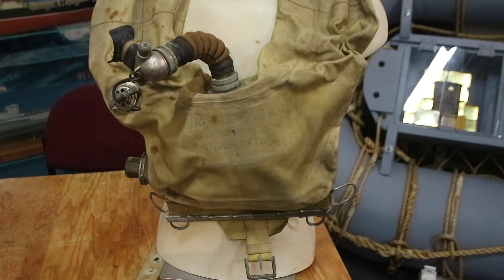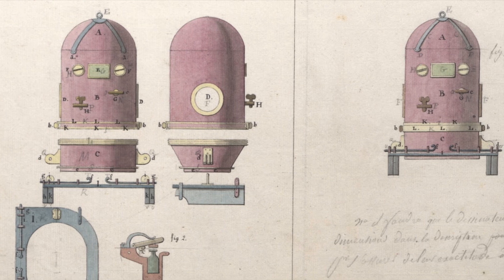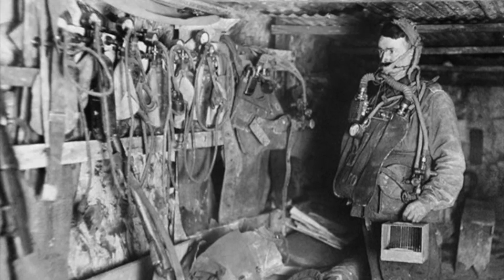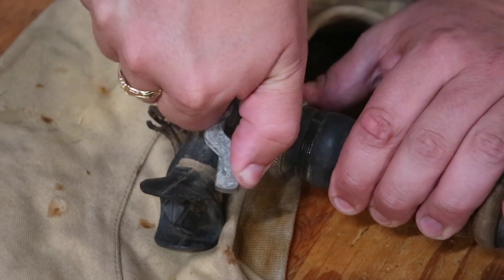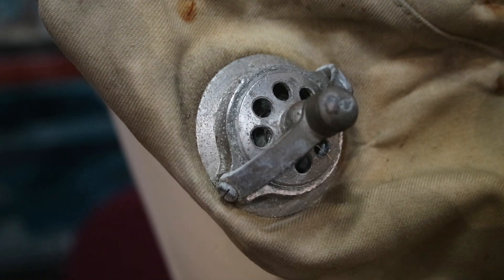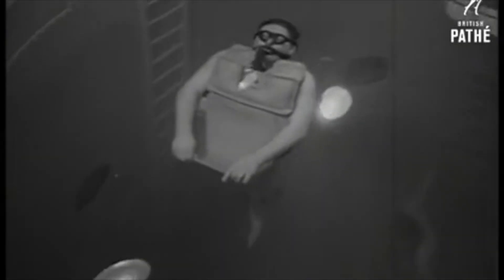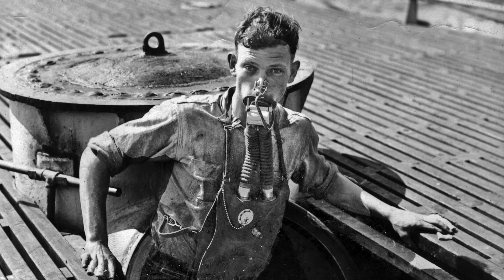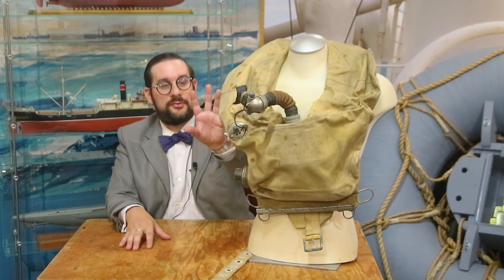Tauchretter: Escaping a Sinking Submarine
The Tauchretter ('Dive Rescuer') was a German WWII escape set, used by submariners to bail out from a sinking submarine. Based on the rebreather principle, wherein exhaled air is scrubbed of carbon dioxide and recycled, the Tauchretter could provide its user with around 30 minutes of breathing gas. Rebreathers were widely used during the Second World War, not only as escape sets but also as diving equipment for combat frogmen - though their use of pure oxygen limited the depths to which they could be used. Today, rebreathers are extremely sophisticated, computerized devices used by cave divers, combat swimmers, and other specialists who require extended endurance and bottom time.